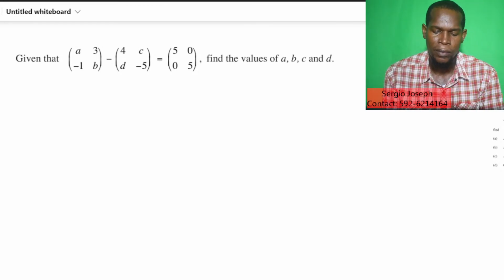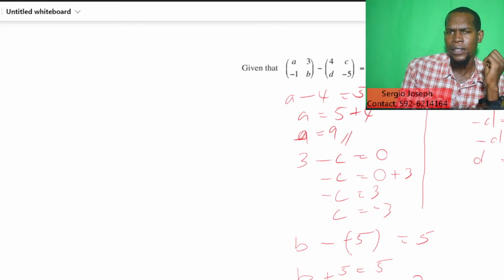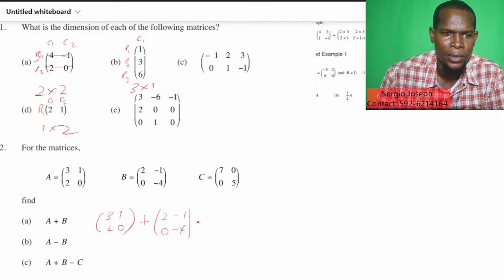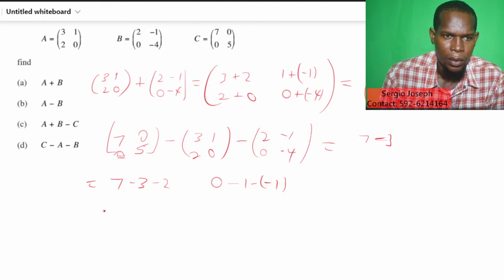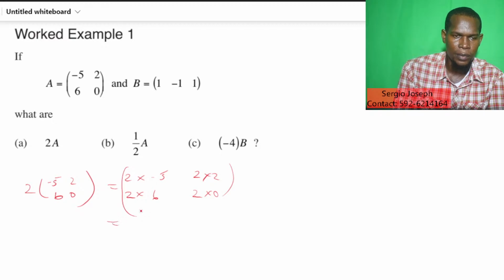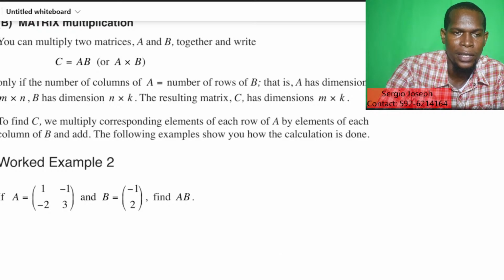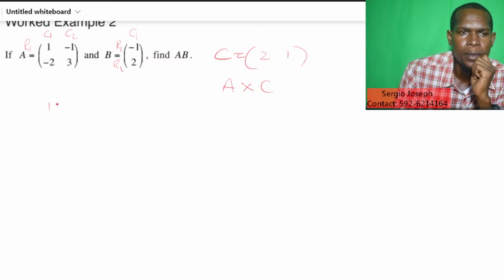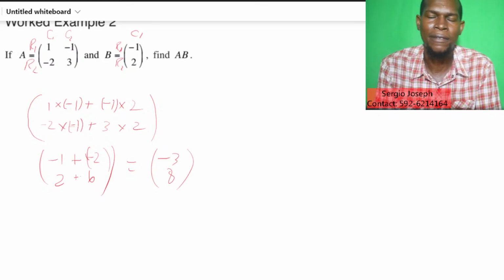Sergio Joseph - CSEC Mathematics Revision